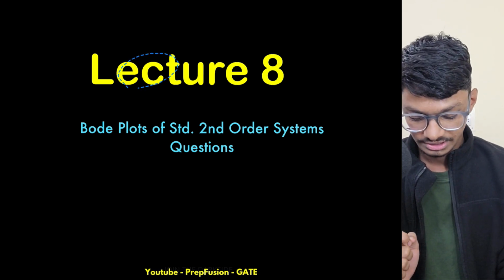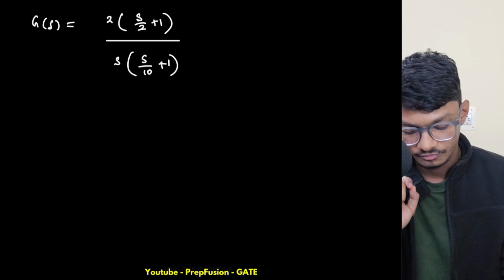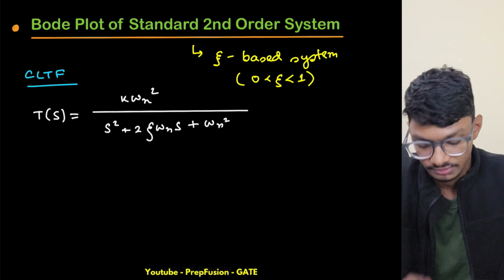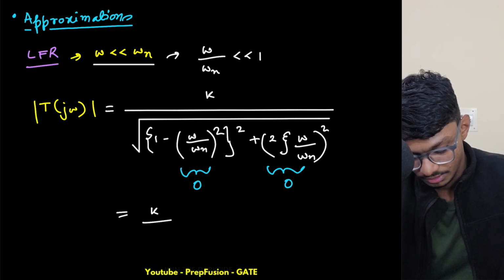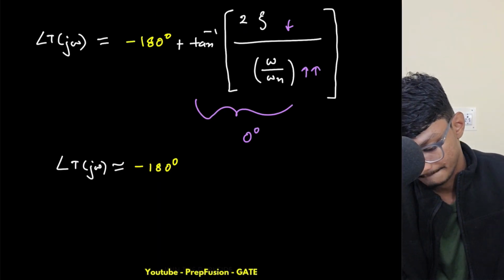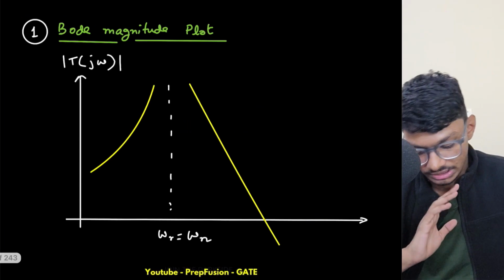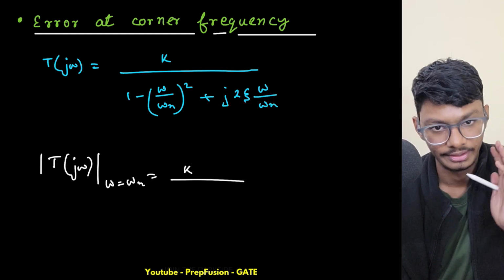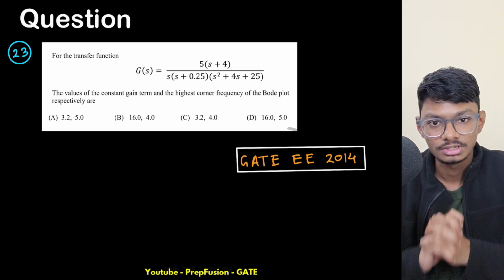Bode Plots of 2nd Order System || Control Systems || GATE 2025 || PrepFusion